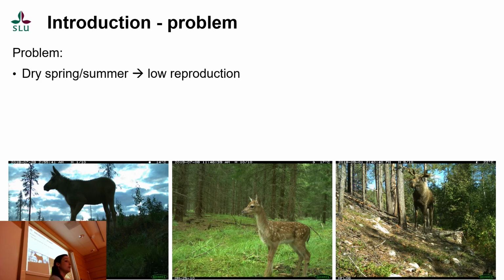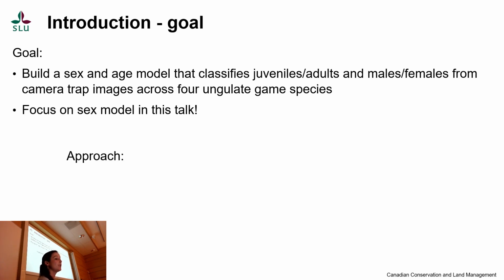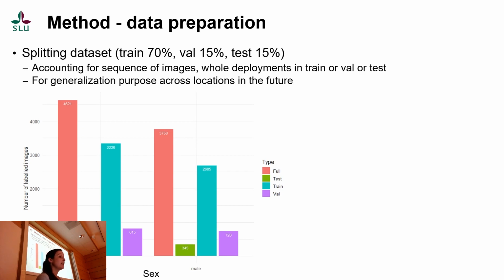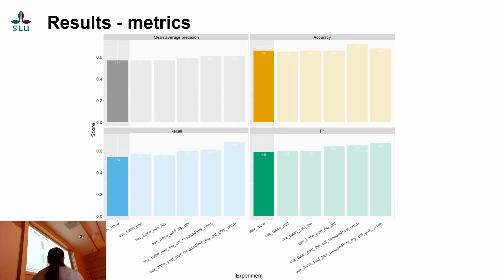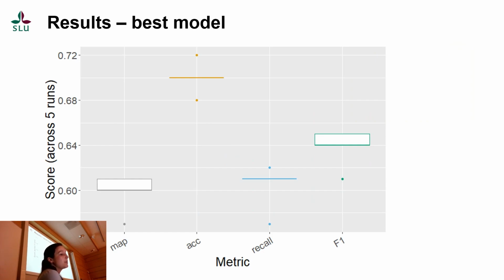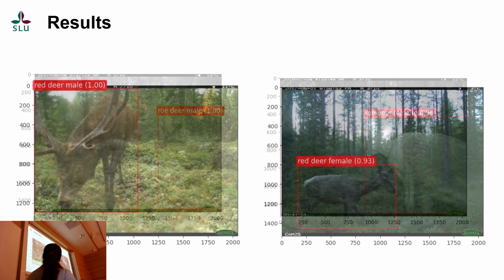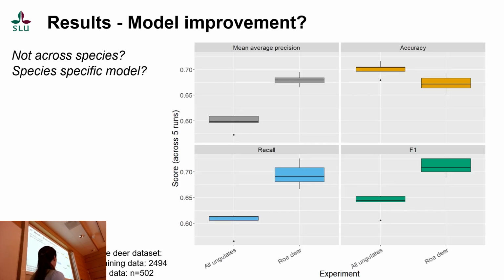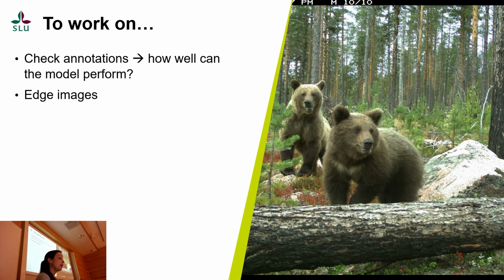CV Forum Lund 2023 - Day2 - 11:00 - Magali Frauendorf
Magali Frauendorf - Species and sex/age class identification models for trap cam images of Swedish wildlife

Camera traps are a useful tool in wildlife research to answer several ecological research questions like for instance species distribution or population densities. This also means that a lot of potential data are collected that need to be processed in an efficient way (in the office). The automatic identification of species on camera trap images is one important step and has been applied all over the world (e.g. Agouti). However, the artificial intelligence (AI) algorithm needs to be trained for a specific geographic area where those species occur. We developed a species identification model for the Scandinavian wildlife, which was lacking so far. Next, we created a models that can distinguish age (juvenile and adults) and sex of five ungulate species occurring in Sweden. The reason for the importance of a sex/age classification model is the following: The amount of ungulates that may be harvested (hunting quota) is determined based on the hunting bag of the previous year, assuming that this gives a reasonable estimate of the population fluctuations. However, that means that there is a one-year time lag. Higher mortality in winter or low reproductive success are not considered in these estimates since they occur after the hunting bag counts. Especially climate change like for instance drought in summer has been shown to impact (negatively) the reproductive performance. Estimating the reproductive output from camera trap images with a (quick) automatic sex and age class identification would reduce the long feedback loop between monitoring and management. This can result in more appropriate management throughout the country.